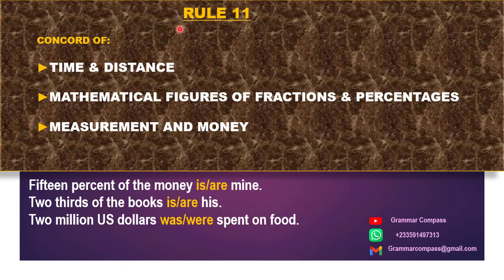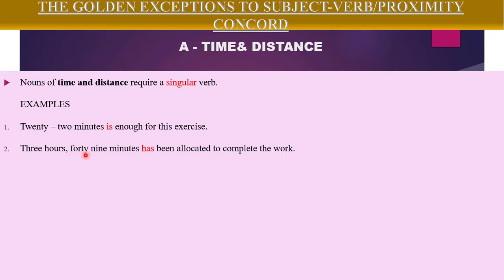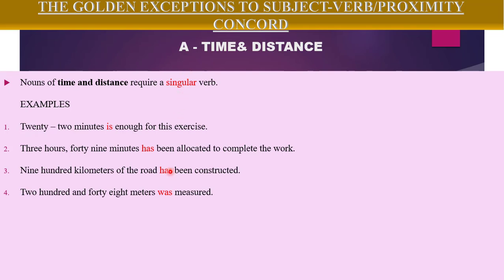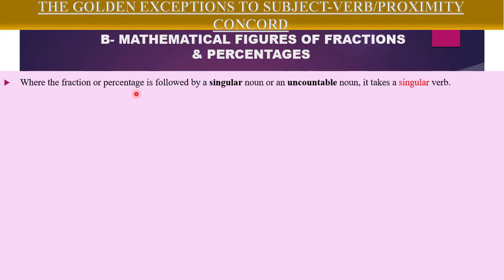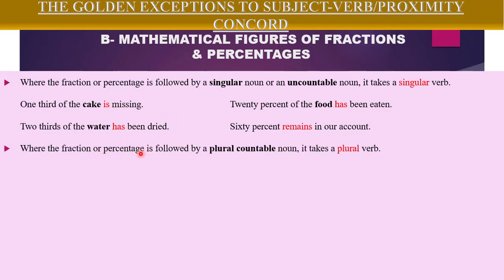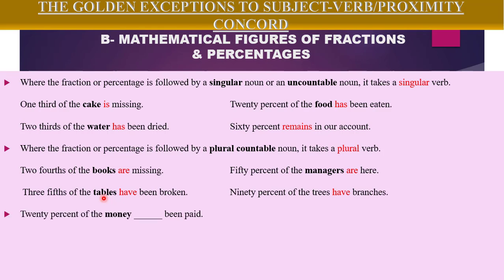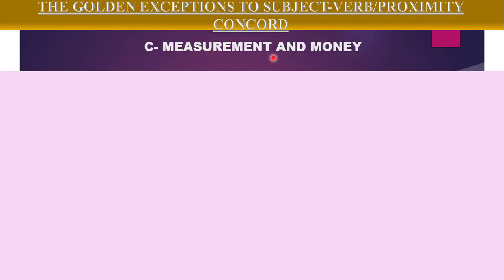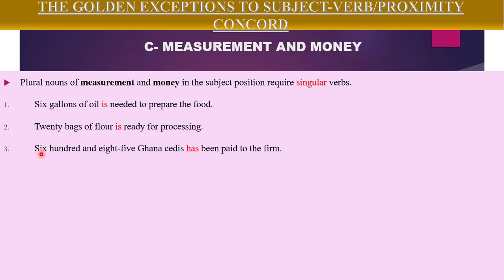RULE 11: CONCORD OF MEASUREMENT, TIME & DISTANCE, MONEY, FRACTIONS AND PERCENTAGES